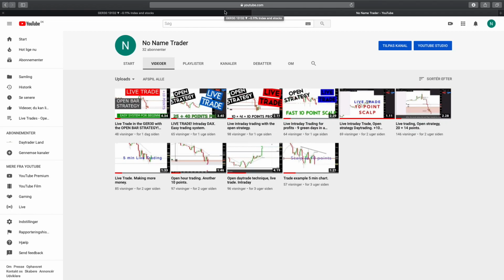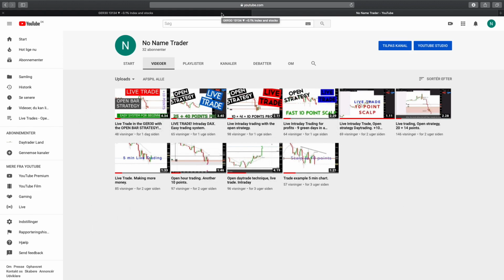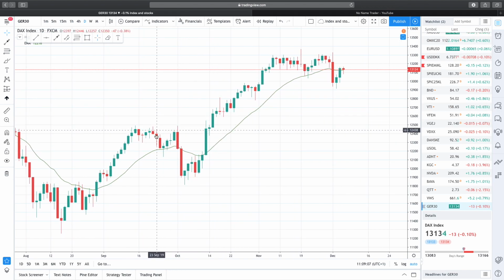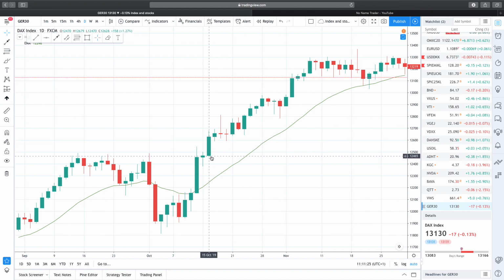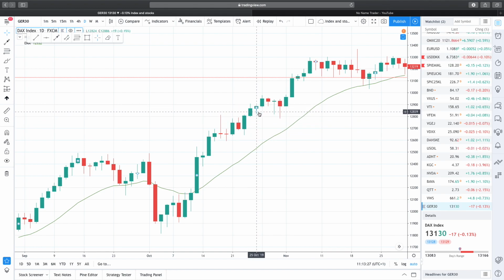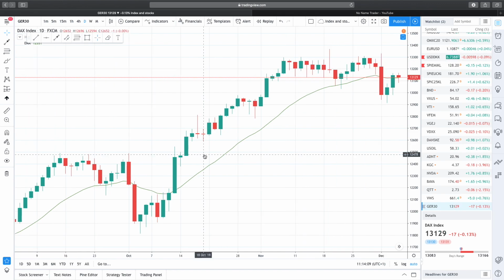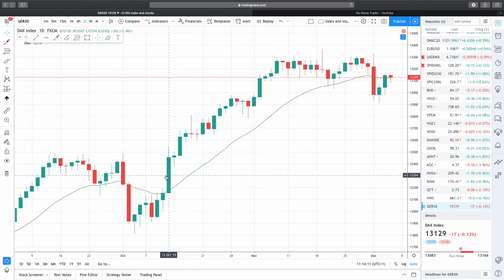Part 1 - Open Bar Strategy - Learn Price Action Daytrading.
This SIMPLE price action trading strategy is super awesome for BEGINNER TRADERS. Read more in the description!

If you want to trade intraday but don't have the time this trading strategy is for you. I trade only ONE HOUR a day! AND make CONSISTENT profits. I made it easy for you with this FREE intraday strategy!

(Use as inspiration not instruction, trade at own risk)
The basic of the open strategy with price action is watch the open bar on the 5 min chart. This can be done in the Ger30 / DAX30 🇩🇪 SP500 🇺🇸 DOW JONES 🇺🇸 FTSE 🇬🇧 NIFTY 🇮🇳or any other indices.

When the open bar closes, look for bullish or bearish close. If bullish close I buy above and put my stop below. And if the close is bearish I sell below and put my stoploss above.

There is more to it than that, I will disclose as I get time to make these videos. Like the video if you want to see more. Also join me on FaceBook(link below). I am giving it all away, hoping you find value in this inspiration.

I have been trading price action on an intraday basis for nearly 5 years. I also invest in real estate, stocks, FX, EFTs, and more.

This is one of the many places I got the inspiration for my open trading method, I read all the books on trading I recommend at least once:

Al Brooks trading books. He wrote four. This is the three best:

Trading Price Action Trading Ranges:

Trading Price Action Trends:

Trading Price Action Reversals:

Three best books for the mental game of trading:

1. Trading in the Zone by Mark Douglas

2. The Mental Game of Poker by Jared Tendler

3. High Performance Trading by Steve Ward